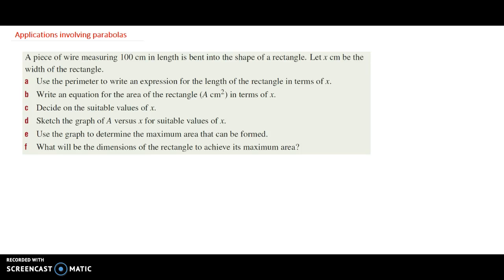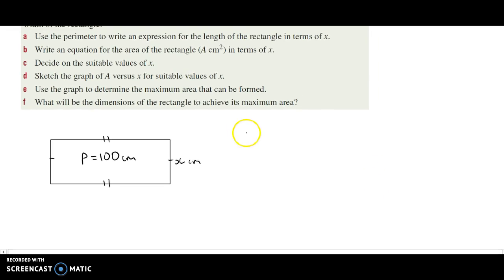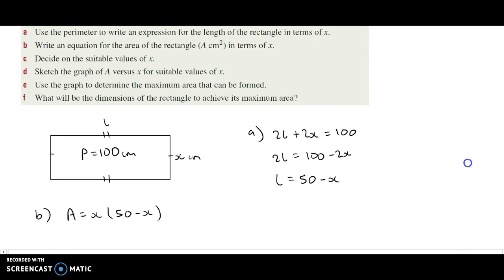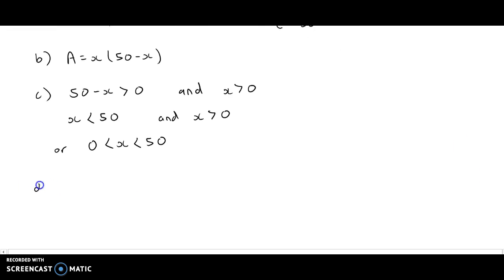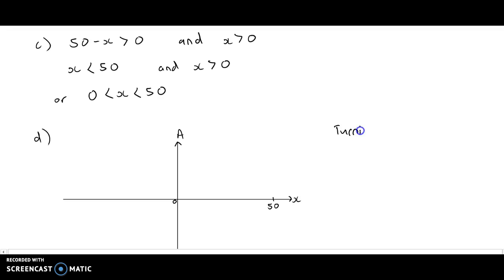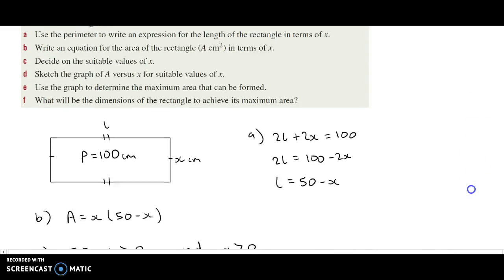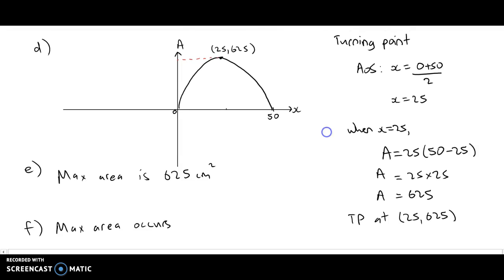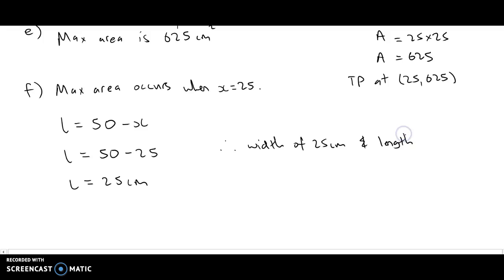Applications involving parabolas